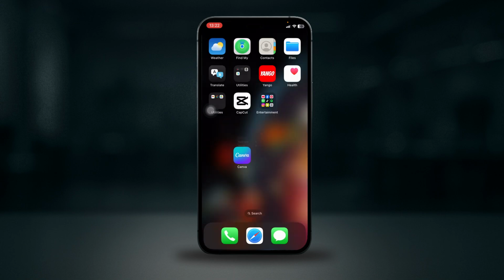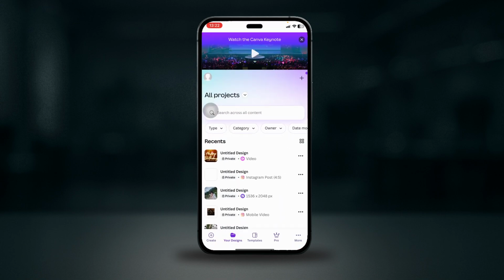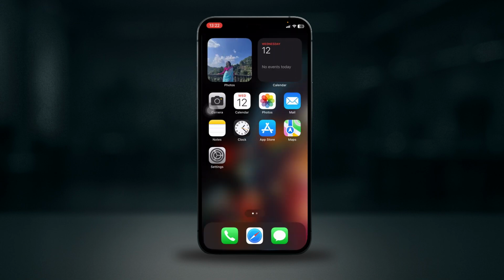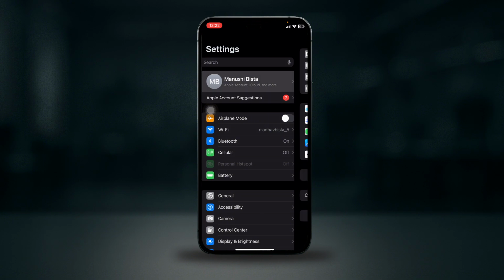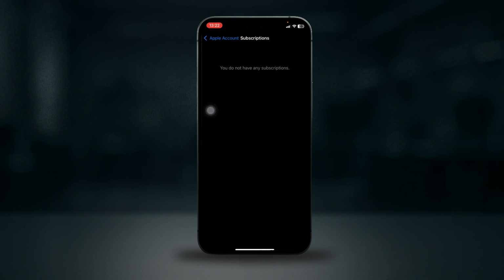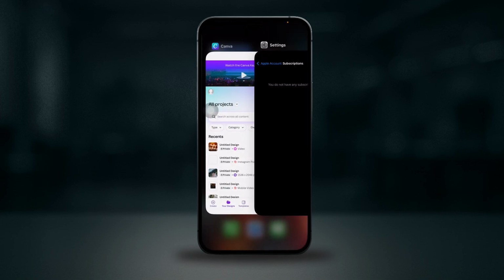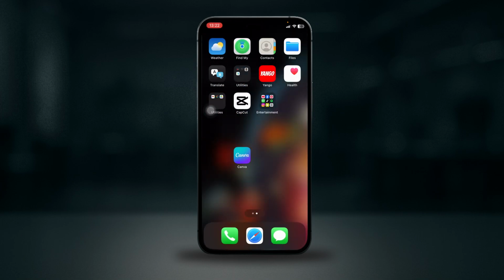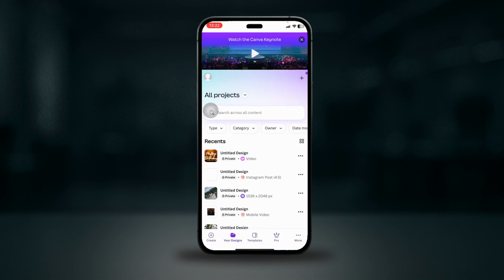How to Fix Canva Pro Subscription Not Working After Payment (2025)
Paid for Canva Pro but it’s not working? In this 2025 tutorial, I’ll show you how to troubleshoot and fix Canva Pro subscription issues so you can access all the premium features you paid for. Works for desktop, iPhone, Android, and web users.

In this video, you’ll learn:

How to check if your payment went through successfully

Steps to refresh your Canva account and restore Pro access

Troubleshooting common issues with app versions and cache

How to contact Canva support for unresolved subscription problems

Tips to prevent future Canva Pro payment issues